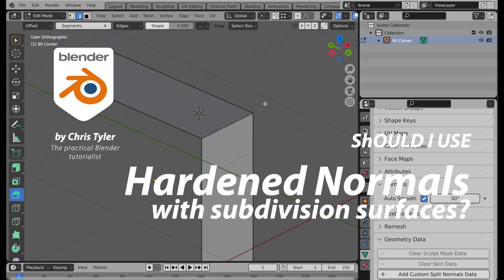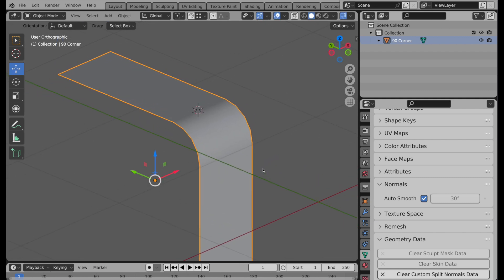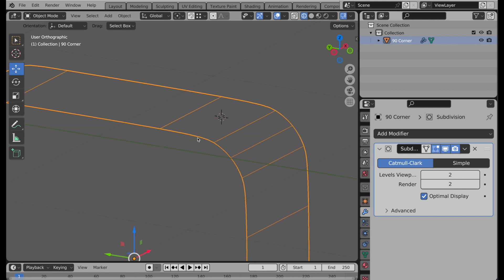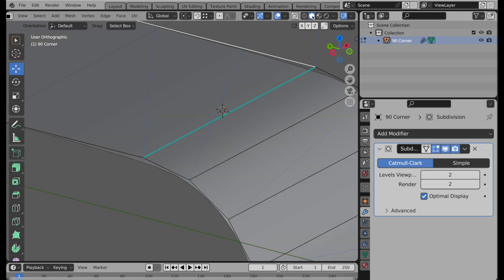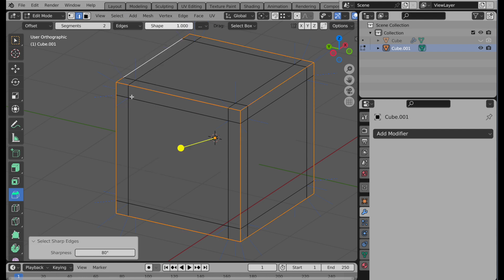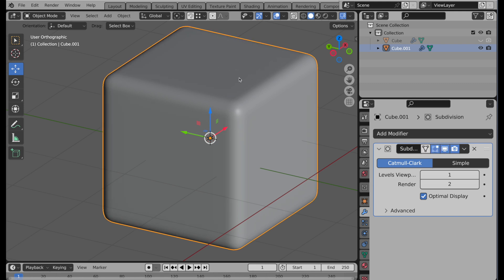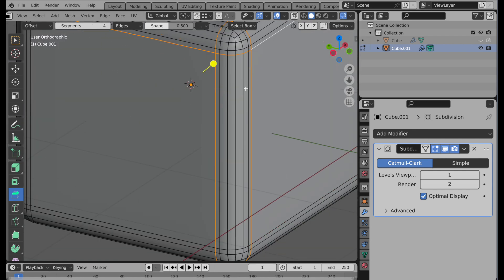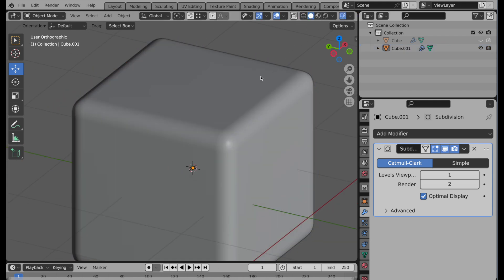HARDEN NORMALS and Subdivision? Should I use it? Can it work?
In this follow-up video I clarify the role of the Harden Normals function when using subdivision surfaces.